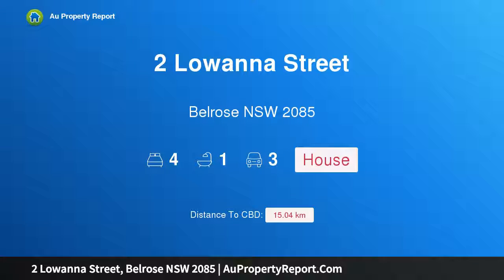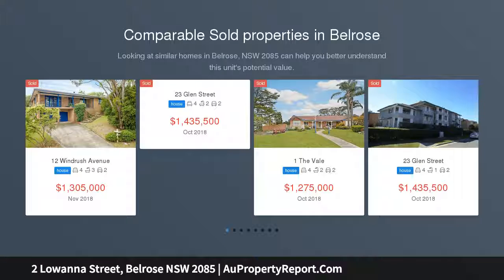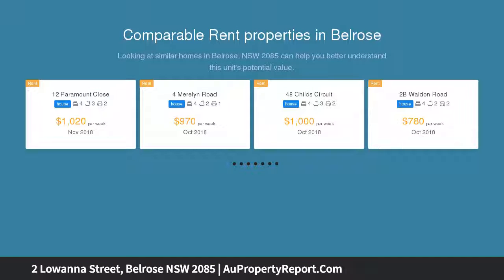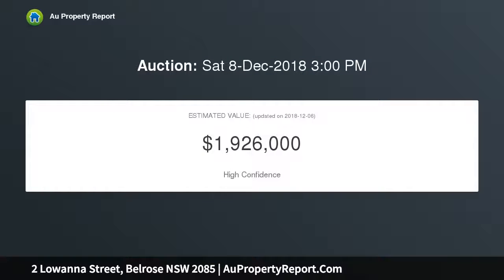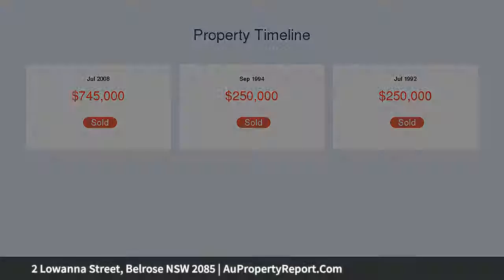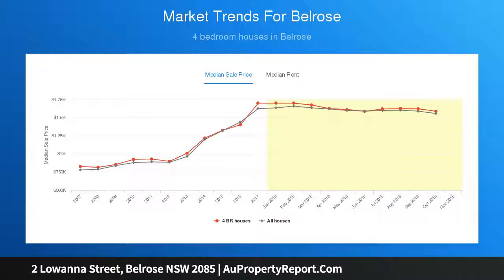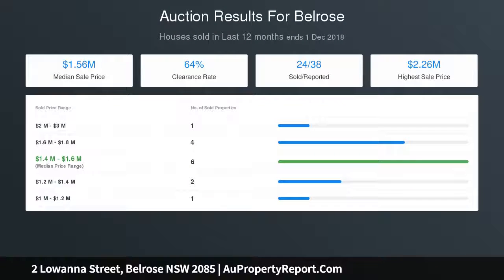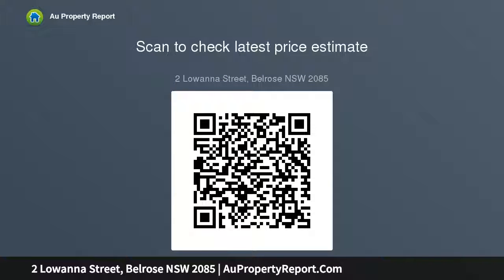2 Lowanna Street, Belrose NSW 2085 | AuPropertyReport.Com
2 Lowanna Street, Belrose NSW 2085
Property Type: house
Bedrooms: 4
Bathrooms: 4
Car Space: 3
Fun for all the family